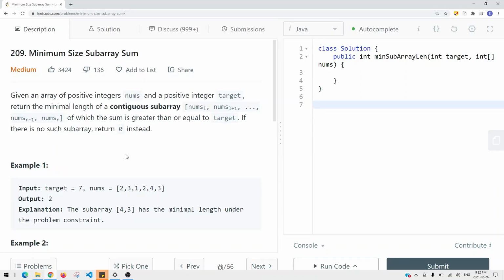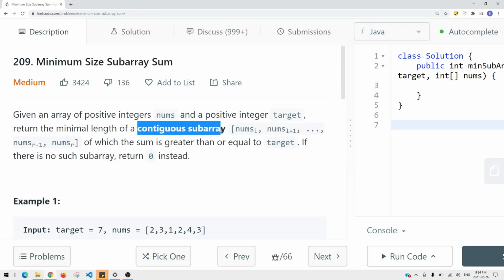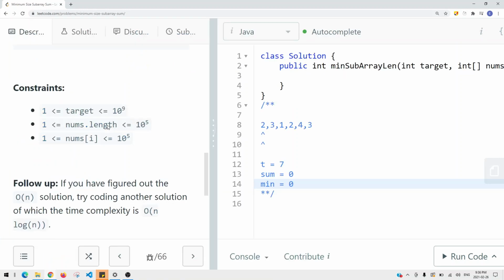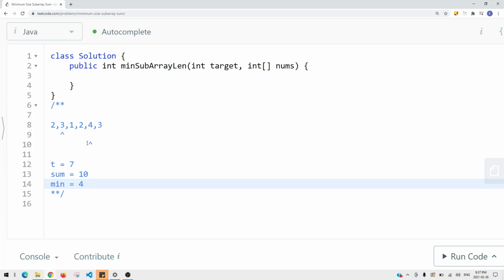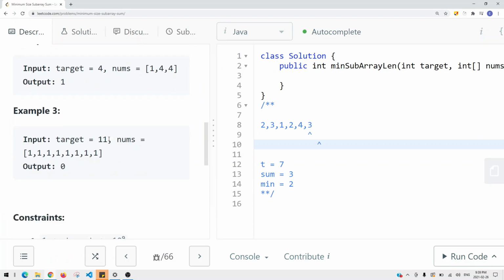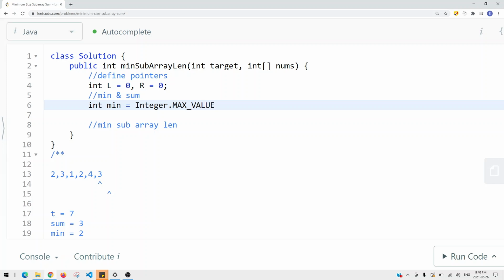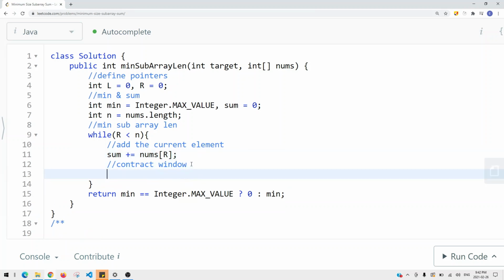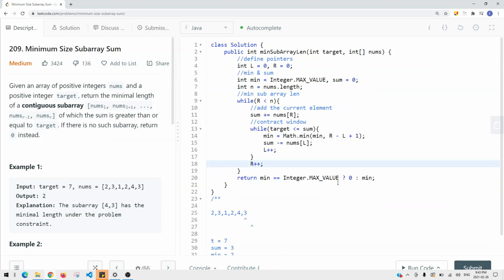[Java] Leetcode 209. Minimum Size Subarray Sum [Sliding Window #1]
In this video, I'm going to show you how to solve Leetcode 209. Minimum Size Subarray Sum which is related to Sliding Window.

🔗 RESOURCES & LINKS

Here’s a quick rundown of what you’re about to learn:

Course Contents
(0:00​) Question Walkthrough
(2:26) Solution Explain
(6:36) Code

In the end, you’ll have a really good understanding on how to solve  Leetcode 209. Minimum Size Subarray Sum and questions that are similar to Sliding Window.

Now, if you want to get good at Sliding Window, please checkout my Sliding Window playlist.